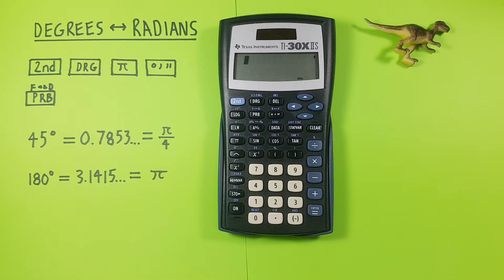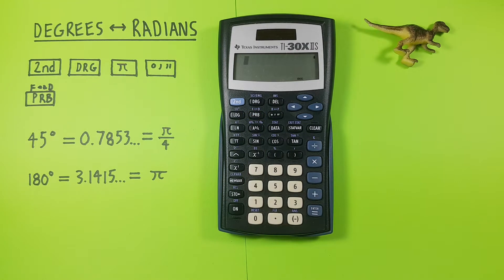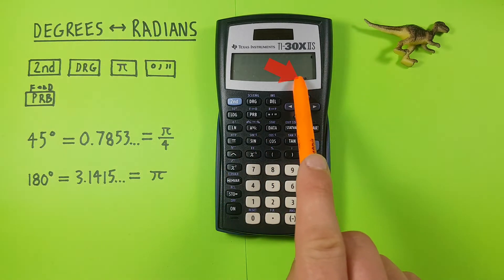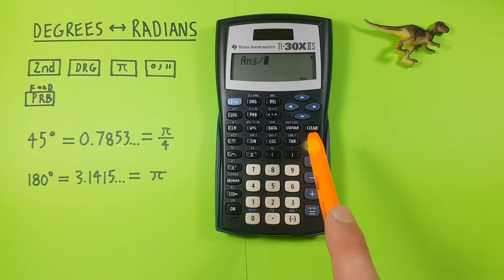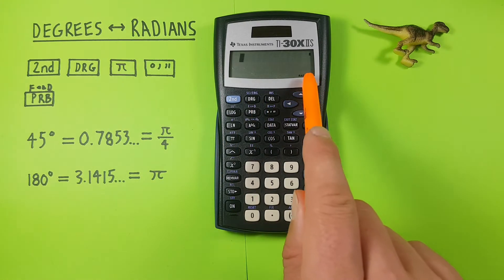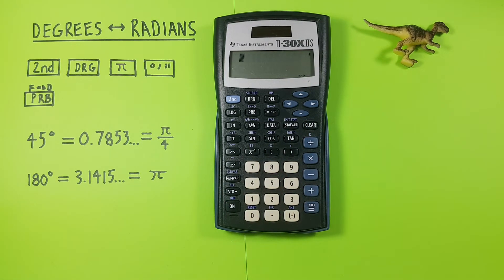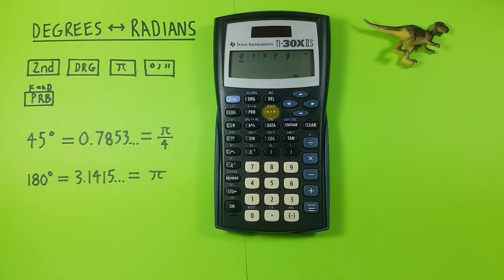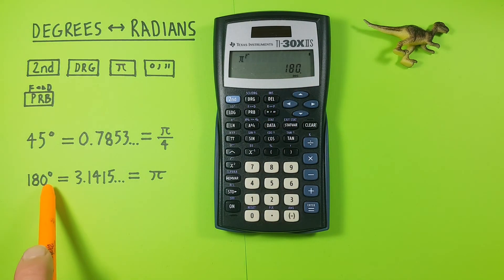How to convert between Degrees and Radians on the TI-30X IIS Calculator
A quick tutorial on how to convert between Degrees and Radians on the Texas Instruments TI-30X IIS Scientific Calculator. The TI-30X IIS is an approved and recommended scientific calculator for the SAT and ACT exams.

Contents:
0:00 Intro
0:22 Buttons used
1:06 Degrees to Radians Example 1
3:14 Degrees to Radians Example 2
4:01 Radians to Degrees Example 1
5:20 Radians to Degrees Example 2
5:46 Outro